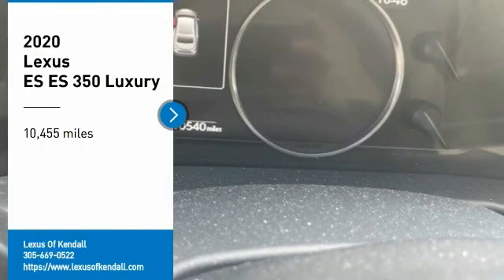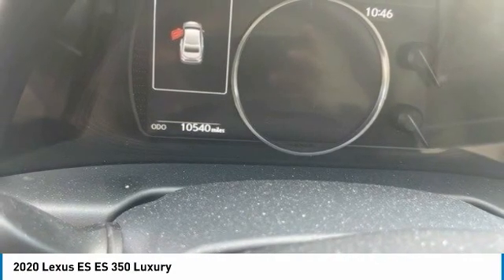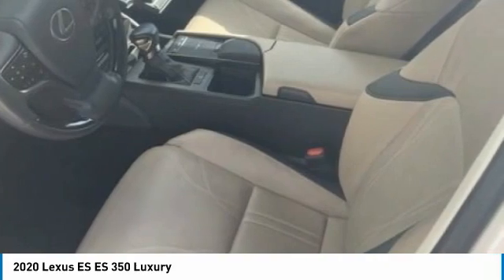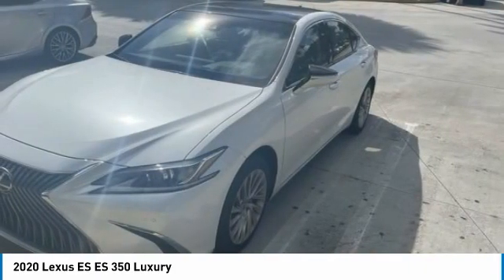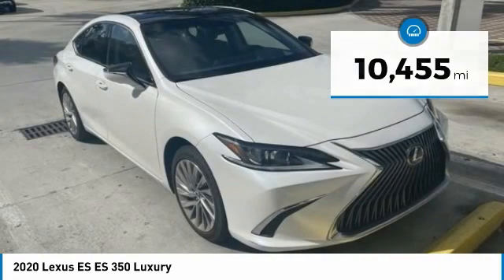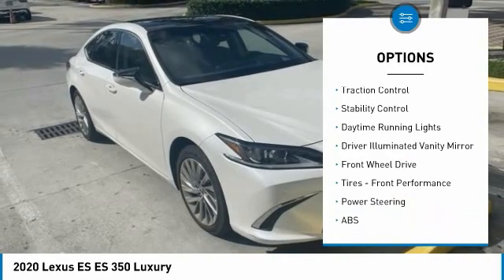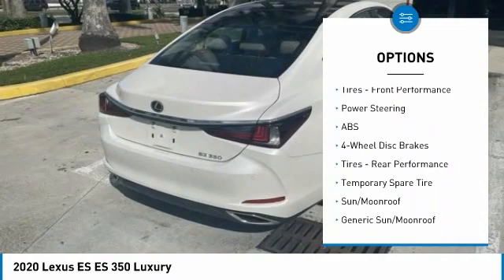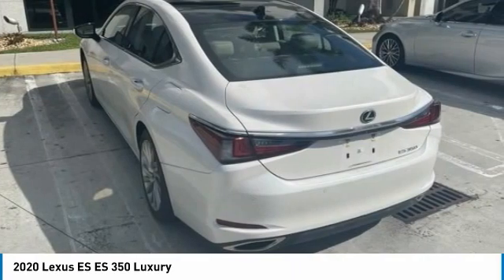2020 Lexus ES N32856A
2020 Lexus ES ES 350 Luxury

This ES is located at Lexus of Kendall in Miami, 10775 S Dixie Hwy. Paperless credit application makes car buying safe and simple. Lexus buyers in Miami looking for an ES please call us regarding stock number N32856A. This Lexus Sedan is priced to sell at 39852. ### Por favor lla menos para obtener nuestro mejor precio con respecto al nu mero de stock N32856A. Este Lexus Sedan tiene un precio de venta de $ 39852. Hacemos la compra sea simple y fa cil con una solicitud de cre dito sin papel y un financiamiento a bajo intere s. Reciba entrega a domicilio o recogida en la acera. ##Recent Arrival! Clean CARFAX. CARFAX One-Owner. Priced below KBB Fair Purchase Price!LEXUS CERTIFIED, ** NEW PRICE! **, ONE OWNER, Apple Carplay / Android Auto, All Routine Maintenance Up to Date!, LOCAL TRADE, Leather, Navigation, MUST SEE!, LOW PAYMENTS, LOW MILES, iphone / android Navigation Compatible, Leather / Leatherette, Sunroof / Moonroof, Extended Warranty Available!, All Books & Keys, ONE OF A KIND, PRISTINE, CERTIFIED INSPECTION. 22/32 City/Highway MPG 2020 Lexus ES 350 Luxury 4D Sedan 3.5L V6 DOHC Dual VVT-i 24V FWD WhiteAwards:* JD Power Vehicle Dependability Study * 2020 KBB.com Best Buy Awards